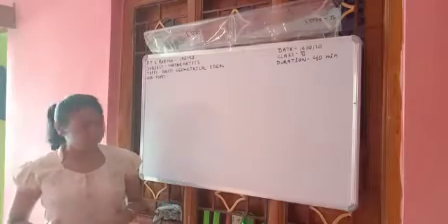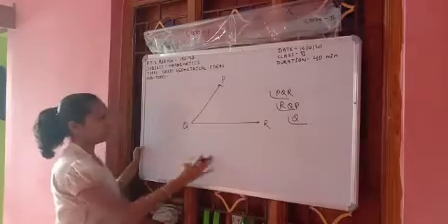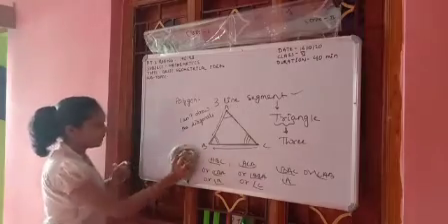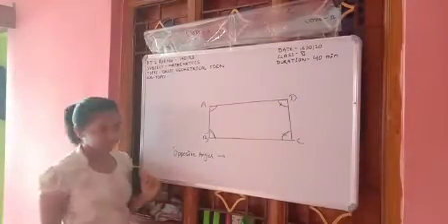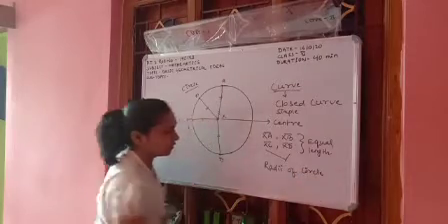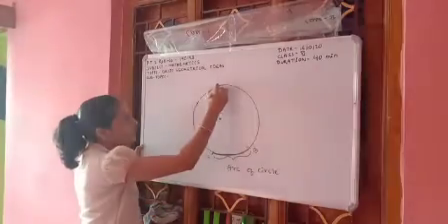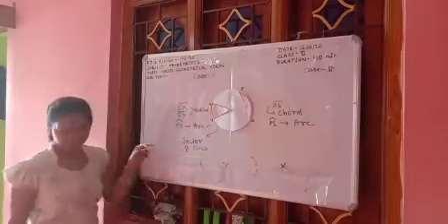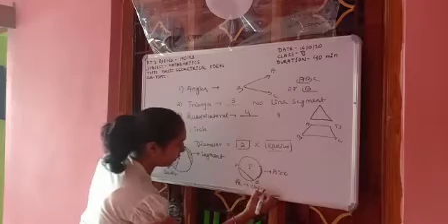Basic geometrical ideas (Part-3)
Triangle, Quadrilateral, circle